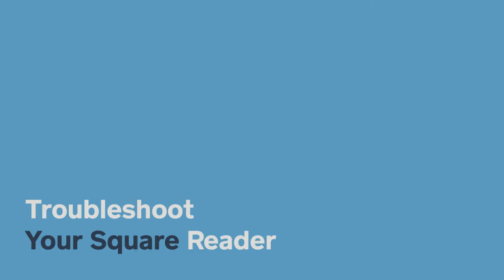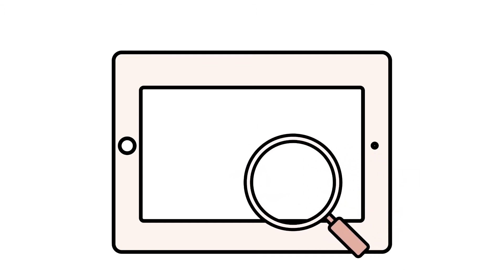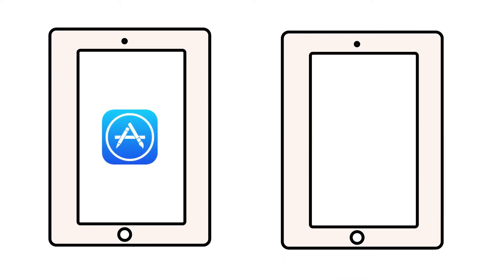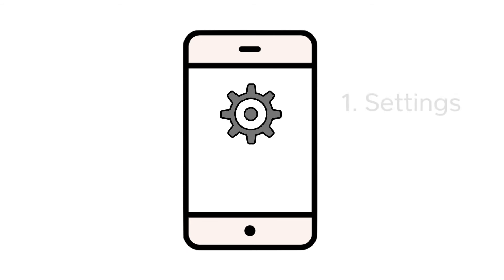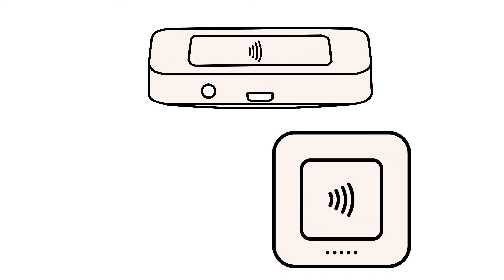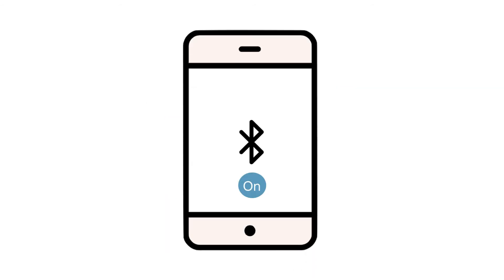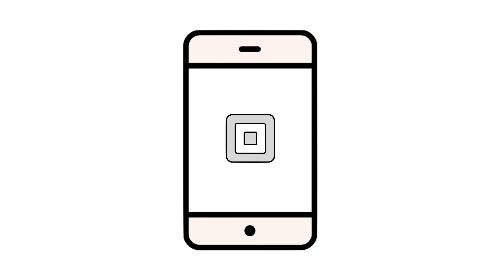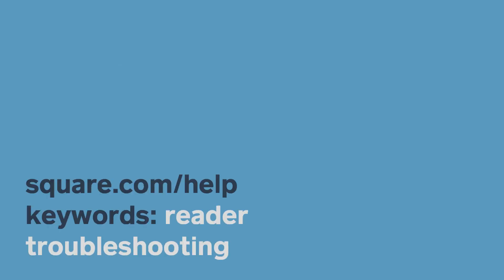Troubleshoot Your Square Reader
0:00 Intro
0:10 Device troubleshooting
0:38 Reader battery level
0:54 Bluetooth troubleshooting
1:20 Reboot your reader
1:50 Re-pair your reader

[Transcript] If you’re having trouble pairing your Square Reader to your phone or tablet, there are a couple of troubleshooting steps you can try / to get things back up and running.

First, check and make sure that your device’s operating system is up to date. Just navigate to Settings app on your Apple or Android device. Once you confirm your device’s software is on the most recent version, double check that you’re using a compatible device. You can check out our site for a full list of compatible devices

make sure you are using the most recent version of the Square Point of Sale app by heading to the App Store on an Apple device, or the Play Store on an Android device.

Next, make sure that your Square Reader has enough charge to pair with your device. You can check the battery level on your Reader by tapping the small button on the side. We recommend attempting to re-pair your Reader on a full battery.

Next, you can try resetting the Bluetooth connection between your device and Square Reader.

On your phone or tablet, tap into the Bluetooth section in your settings. Under ‘Devices’, you should see the Square Reader listed. On an Apple device, tap the information symbol, then ‘Forget this device’. On an Android device, tap the gear icon, then ‘Forget’.

Once you have unpaired the Square Reader from your phone or tablet, you’ll need to reboot the Square Reader itself. Press and hold the button on the Square Reader for around 10-15 seconds. As you hold the button, the lights on the Reader will flash orange, then red, and then should flash off. Once the lights flash off, your Reader has been rebooted.

Before you re-pair the Reader, toggle your Bluetooth setting off, toggle back on and then turn your phone or tablet off and let it rest for 30 seconds. Turn your device back on.

Now, it’s time to try and pair your Square Reader. On your phone or tablet, tap into the Square Point of Sale app. Tap the menu icon,‘Settings’, and ‘Hardware’.

From here, you can select the Square Reader and tap the ‘Connect a Reader’ button. Follow the instructions on the screen of your device to begin pairing your Reader. If the troubleshooting is successful, you’ll see a confirmation on your screen that the Square Reader is connected.

and search keywords: reader troubleshooting